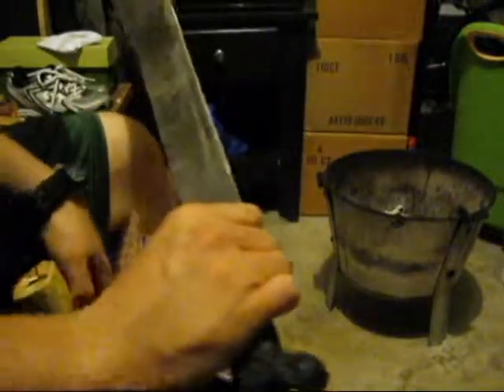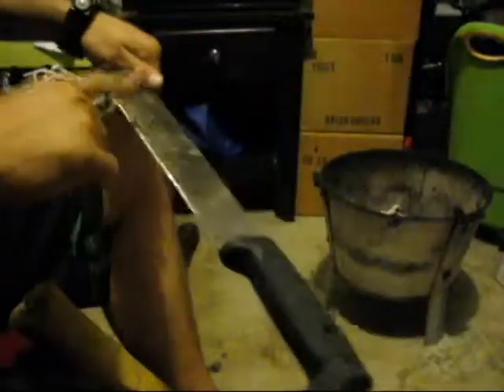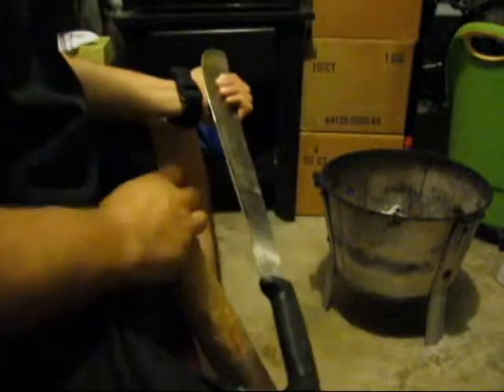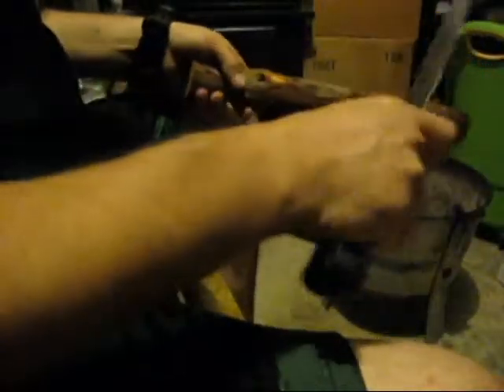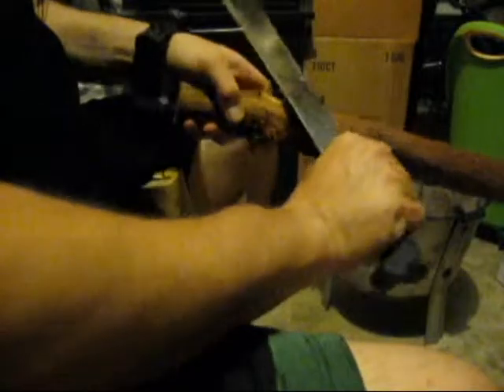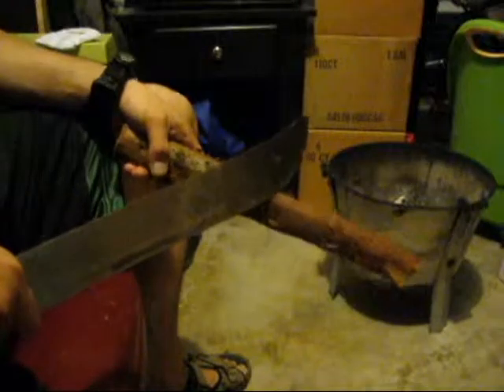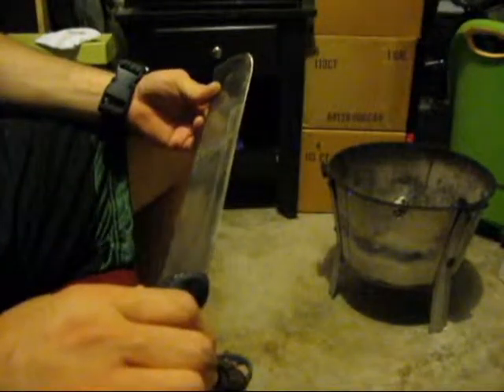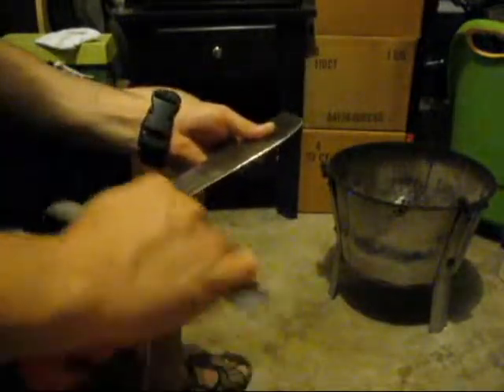Skill - Machete - Setting Grinds, Using The Grinds, 4 Way Maint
Chopping, shaving, pull/draw knife, maintenance with a 4-way file/rasp.